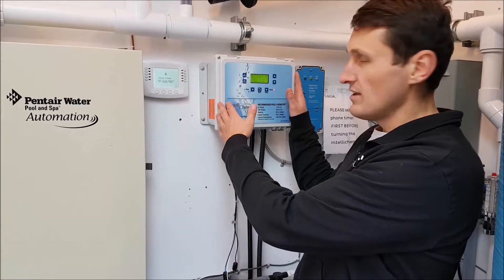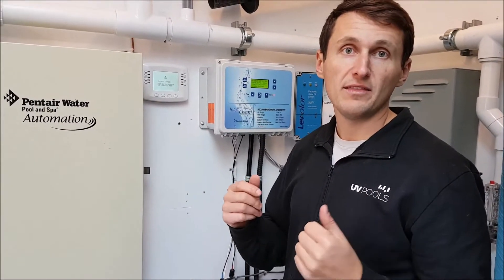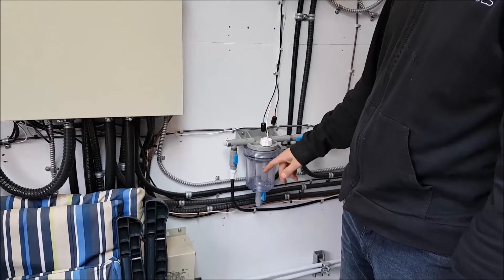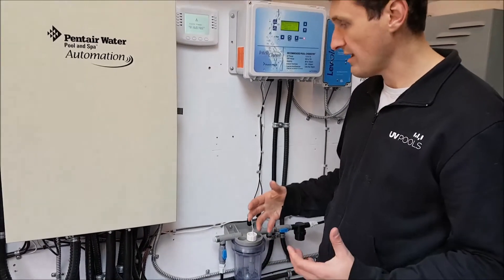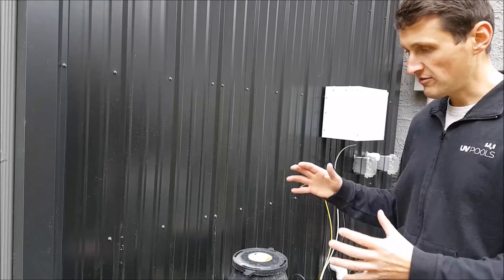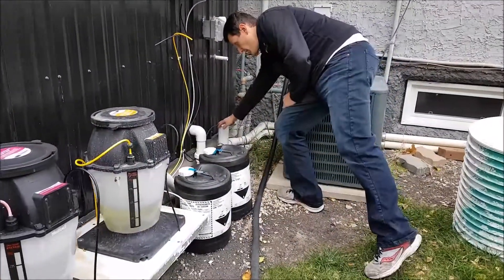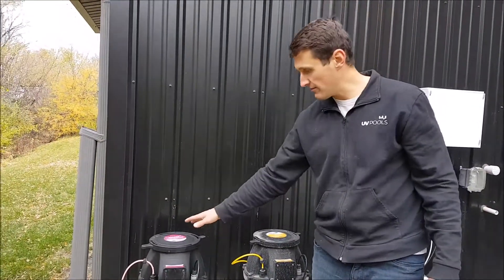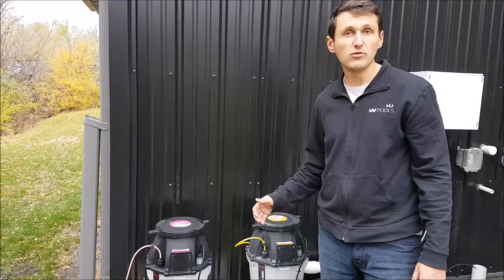Intellichem System Overview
Dale Kreviazuk of UV Pools gives an overview of how the Intellichem System works.

UV Pools
4304 Henderson Hwy Narol, MB R1C 0A1